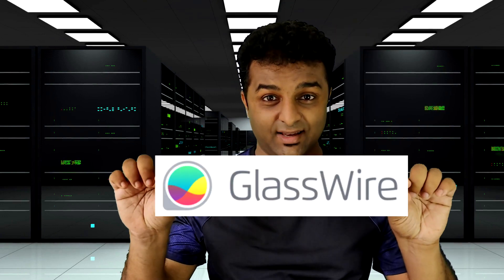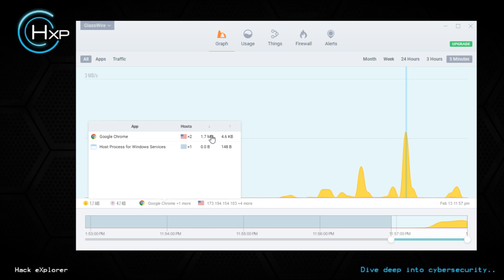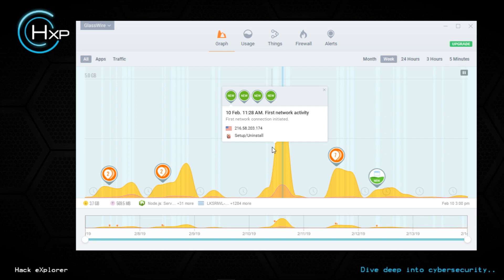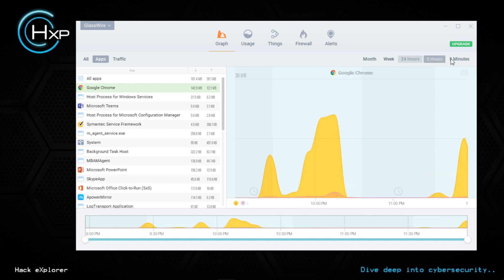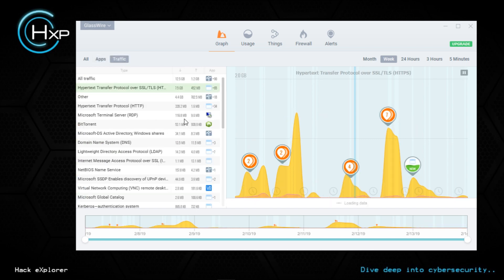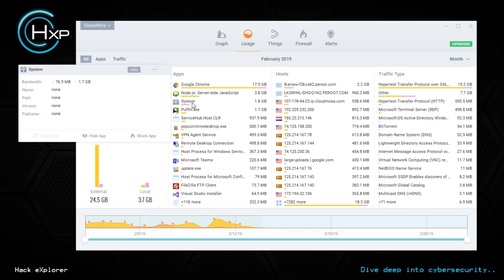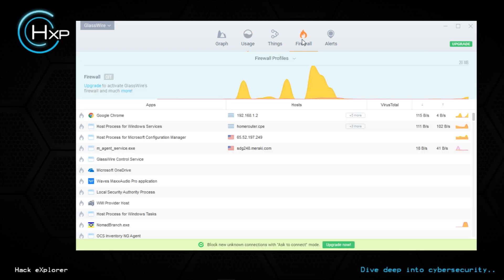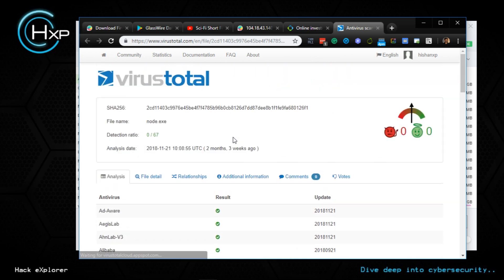GlassWire - Security tool and bandwidth monitor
GlassWire is a free, lightweight graphical network monitor for Windows that focuses on Visualizing Network & Bandwidth activity on your device.

The software runs on Windows 7, 8, and 10, and there is also a version of the app for Android.

The most significant thing about GlassWire is that it is beautiful. Since network data can often be tedious and difficult to monitor, having a tool that shows all network information at a glance and monitors throughout the day makes a big difference. The graph window scrolls in real-time showing your current network activity.

One useful feature that GlassWire has that's turned off by default is its implementation of the VirusTotal API